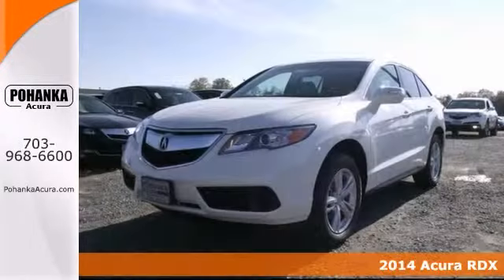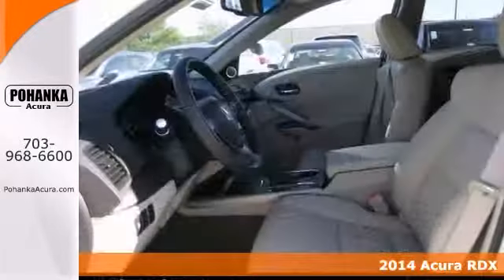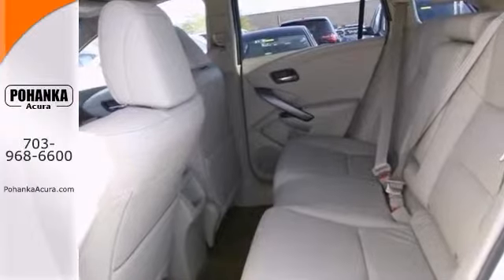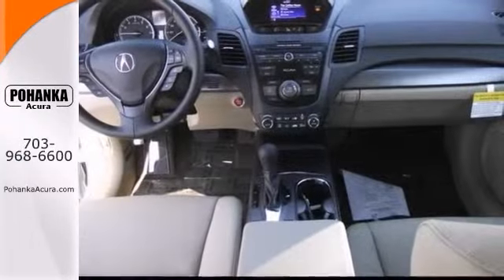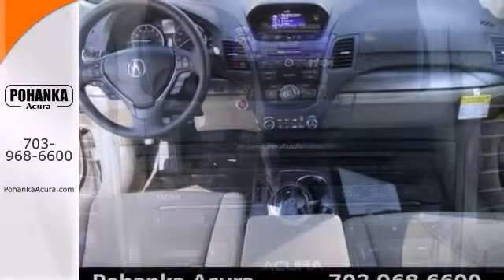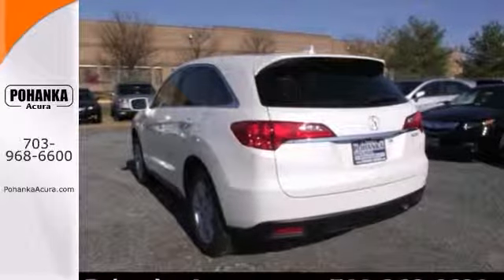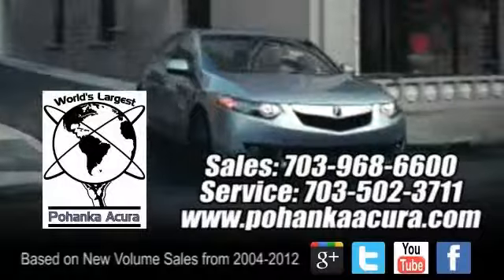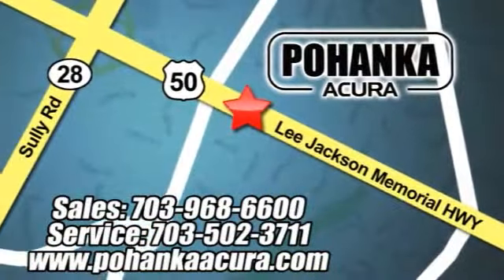2014 Acura RDX Fairfax Acura Washington-DC, MD EL007932 - SOLD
Year: 2014
Make: Acura
Model: RDX
Trim: Base
Engine: 3.5L V6 SOHC 24V i-VTEC
Transmission: 6-Speed Automatic
Color: White
Interior: Parchment
Stock #: EL007932
What a price for a 14! Make your way over here! Don't miss out on purchasing this outstanding 2014 Acura RDX. When you say quality, Acura comes immediately to mind, and this Acura RDX is no exception. All prices exclude taxes, title, license, and dealer processing fee of $499.00. Published price subject to change without notice to correct errors or omissions or in the event of inventory fluctuations. All features not on all vehicles. Vehicles shown are for illustration purposes only. ** MPG is based on 2012 EPA mileage estimates. Use for comparison purposes only. Do not compare to models before 2008. Your actual mileage will vary, depending on how you drive and maintain your vehicle.

Address:
13911 Lee Jackson Hwy Chantilly VA